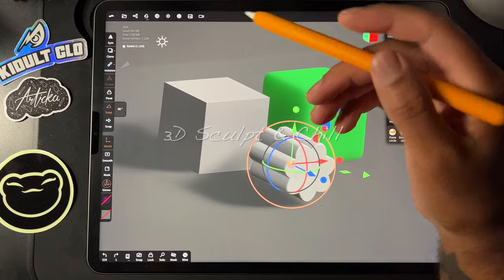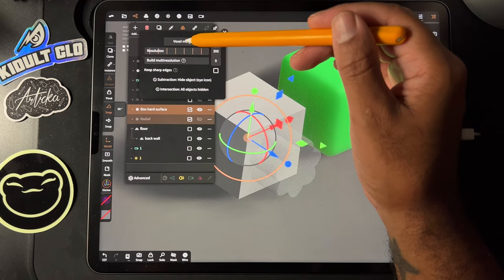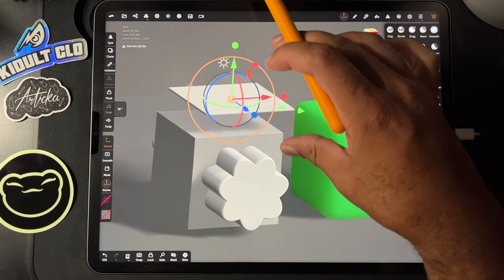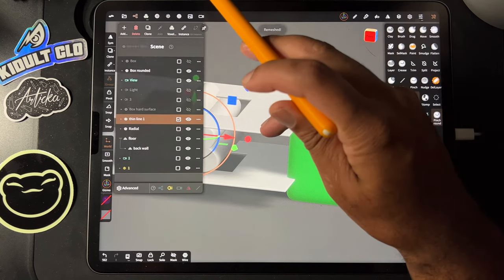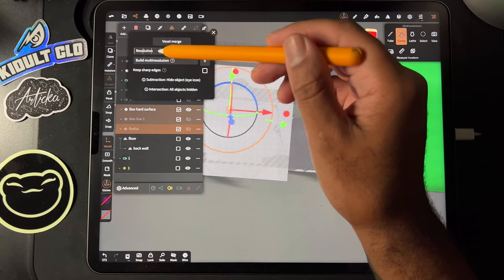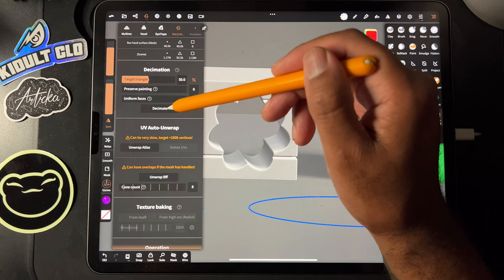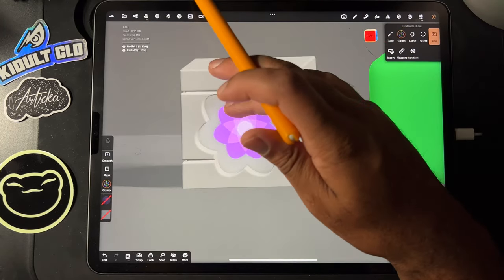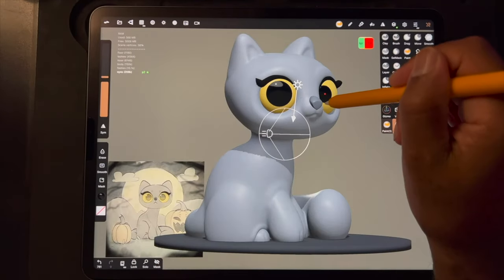Boolean Operations in Nomad Sculpt | 4K Tutorial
If you run into any issues, please post in the comments. Enjoy!